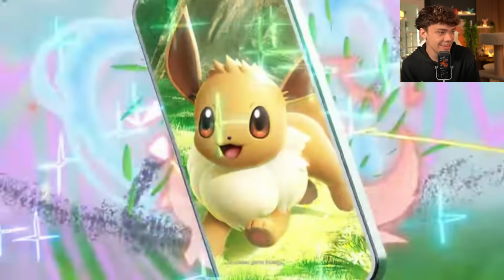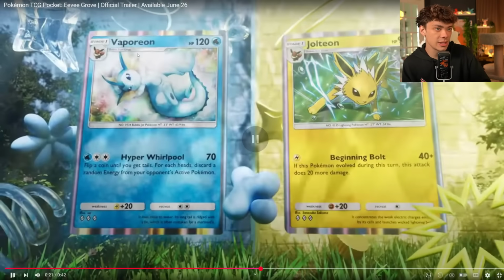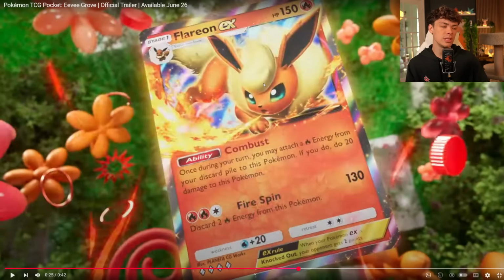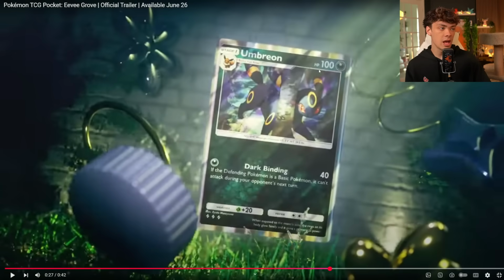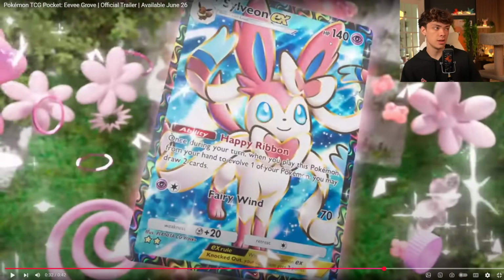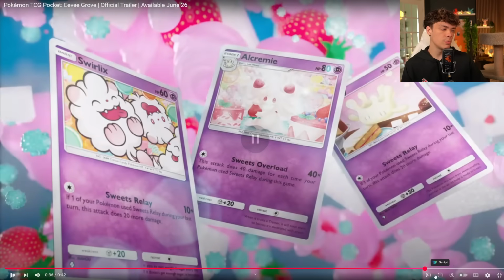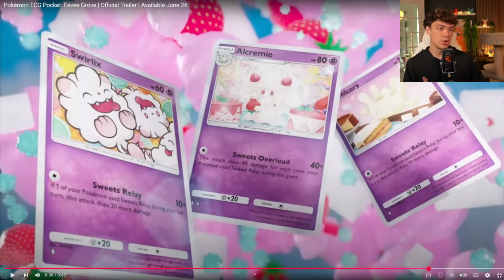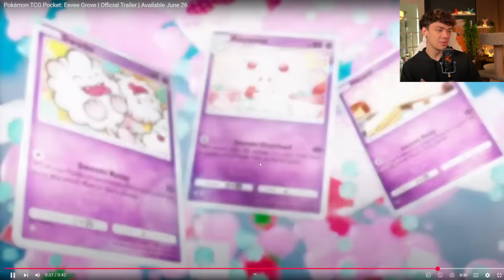NEW SET Review! Eevee Grove - Pokemon TCG Pocket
SOCIALS:
Today, I played Pokémon TCG Pocket and explored the latest Eevee Grove pack update. This new pack introduces powerful cards, fresh mechanics, and exciting rewards that are shaping the current meta. In this video, I’ll break down the full set list, showcase live pack openings, and test out some of the best decks in the game. Whether you’re looking to build a competitive deck, unlock new cards, or claim free rewards, this update has plenty to offer. Stay ahead of the competition and discover which cards are dominating Pokémon TCG Pocket right now.